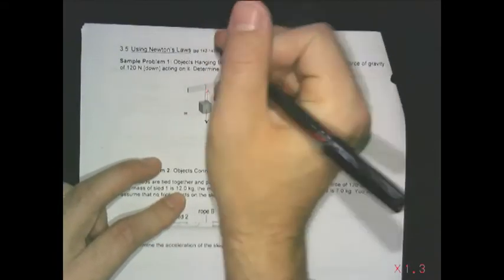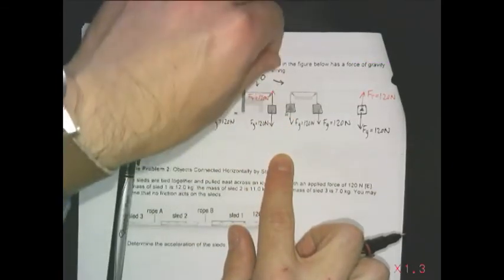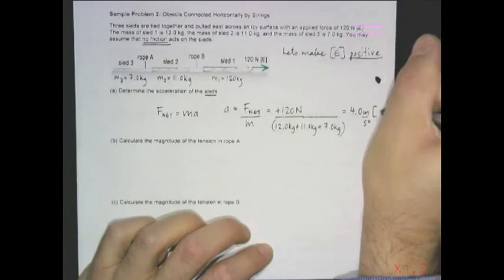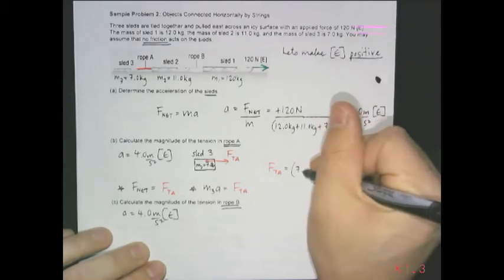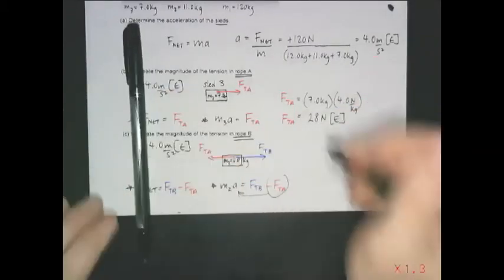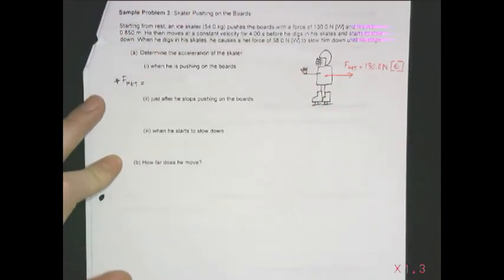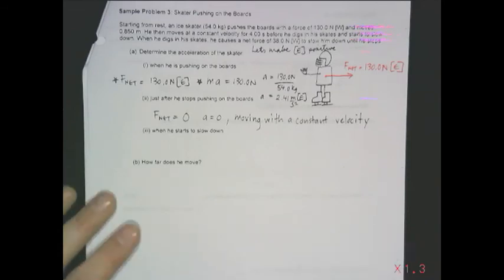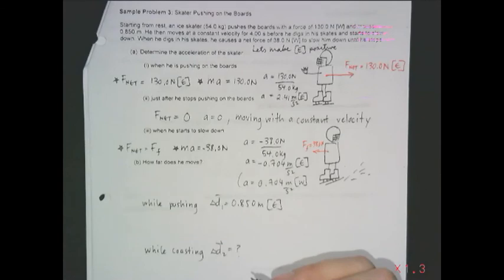3 5 Using Newtons Laws Part 1